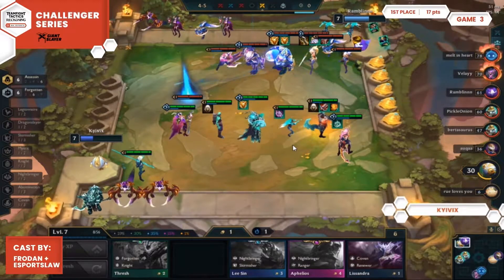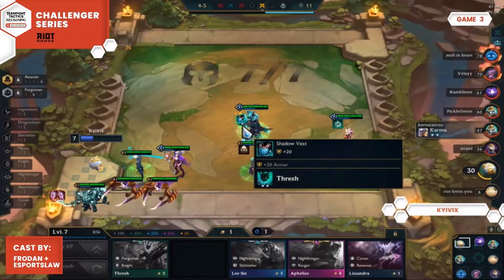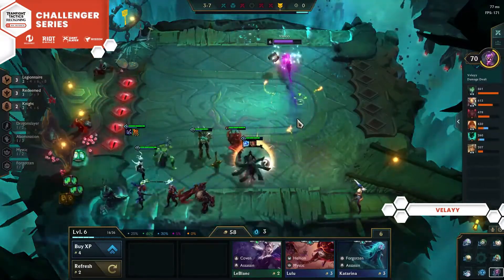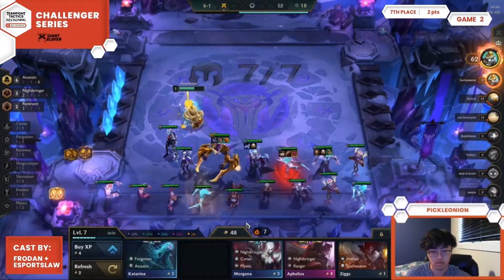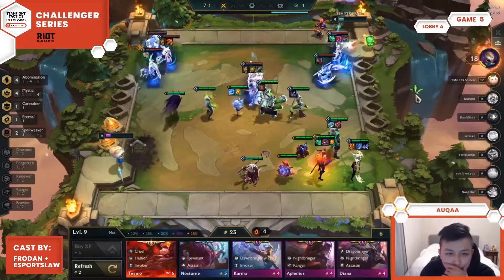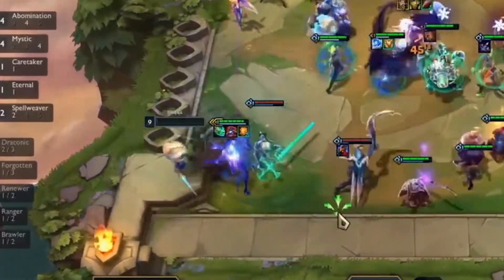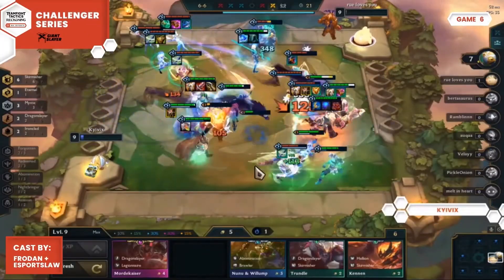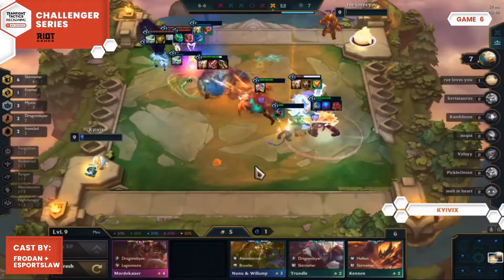Challenger Series #4 | Top 5 Moments | Teamfight Tactics Esports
The latest run of Challenger Series events may have spanned a couple months, but it felt like it was over in a flash! The fourth and final installment was one for the ages, with Kyivix nabbing the final spot in the Reckoning Mid-Set Finale! If you missed any of the action, get caught up with our latest Top 5 moments!